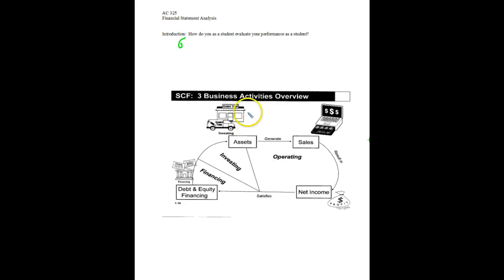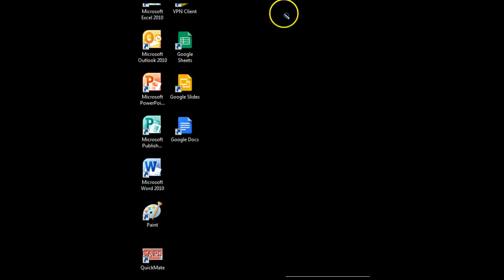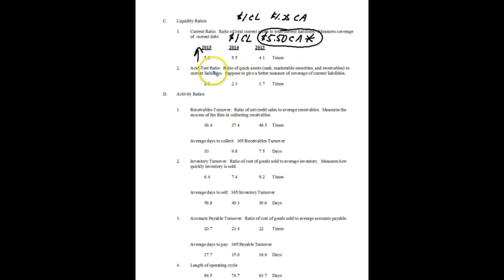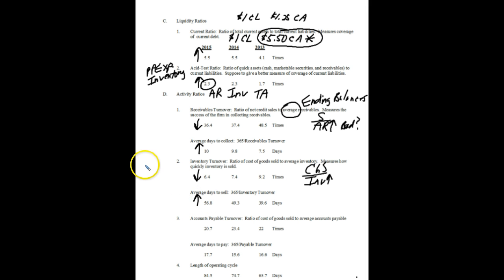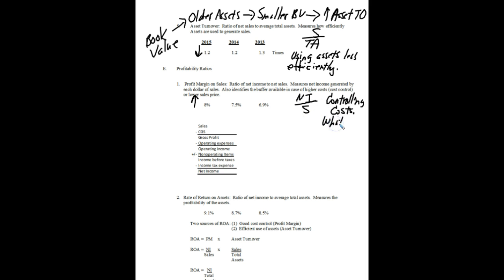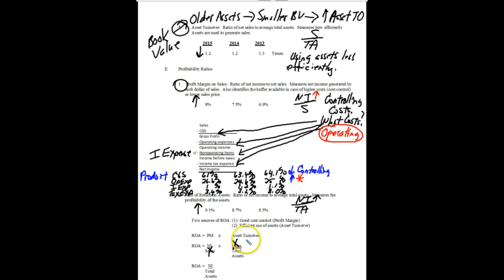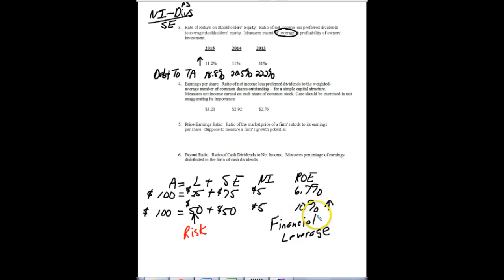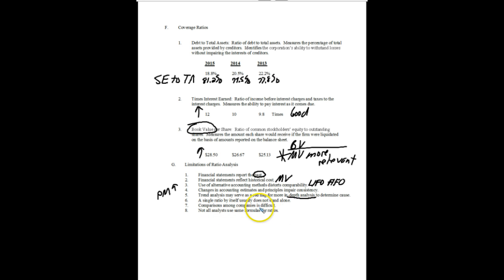AC325 Chapter 23 Financial Statement Analysis